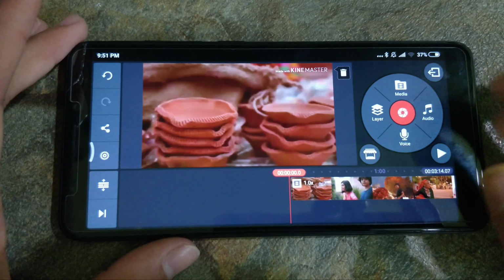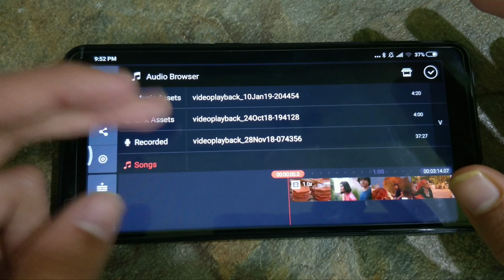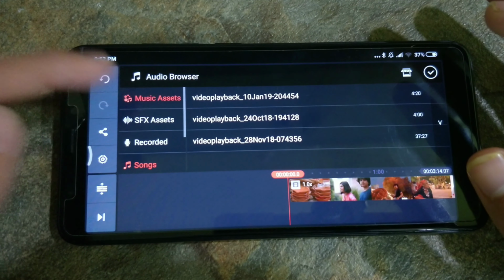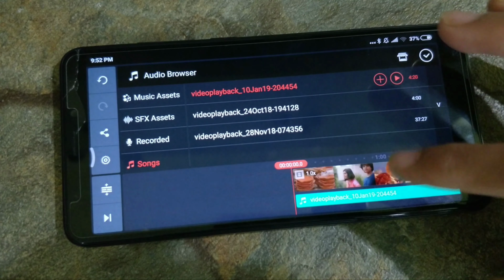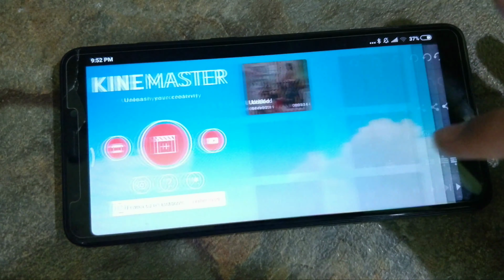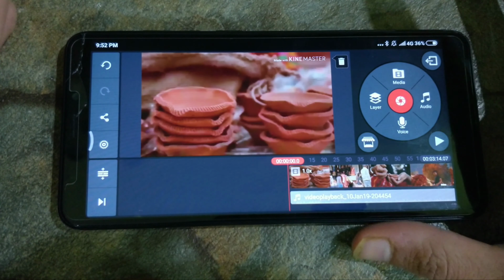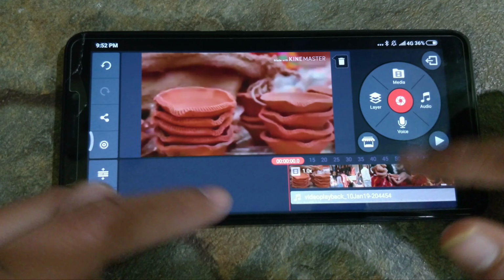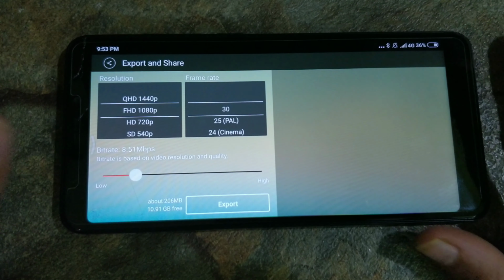How to produce a music video | Part-3 Syncing audio and video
Hey guys today in this video I'm going to show you how to make your music video and sync your audio and your video.